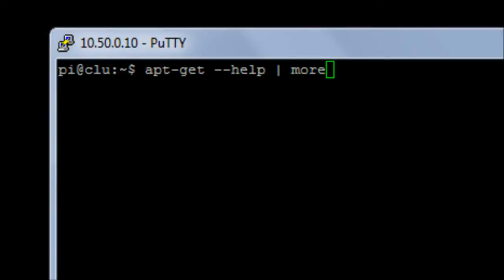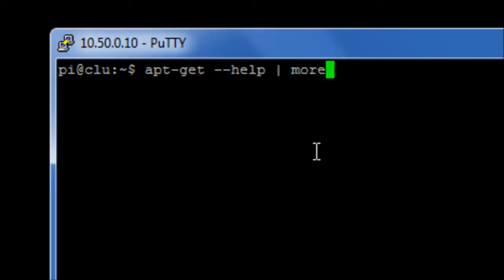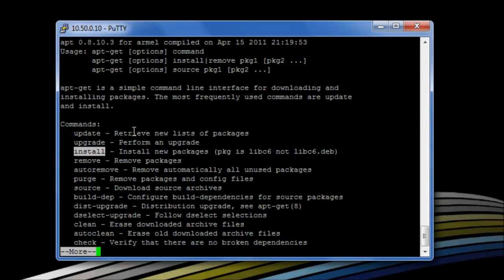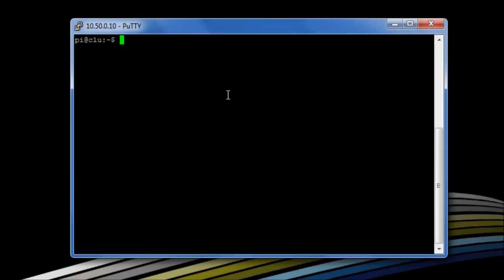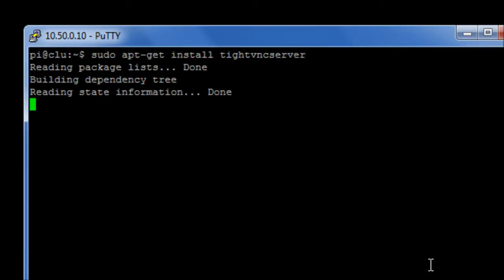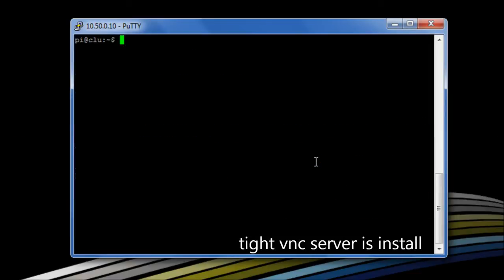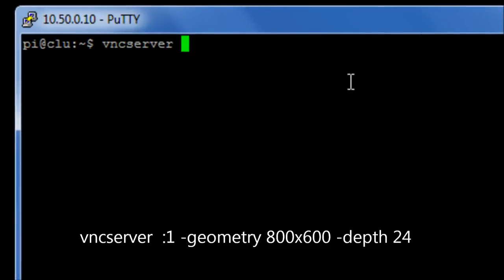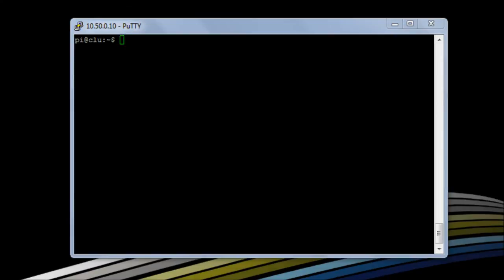How to use remote desktop on your Raspberry Pi with VNC server?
Installing VNC server
remote desktop
Raspberry Pi